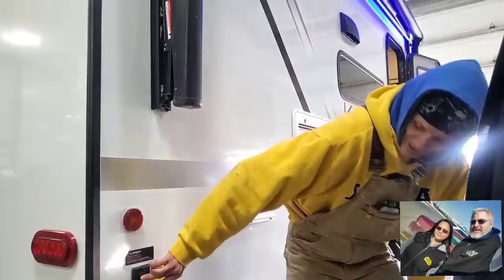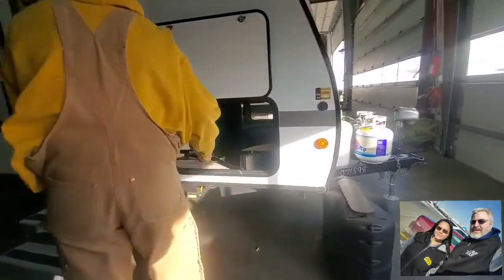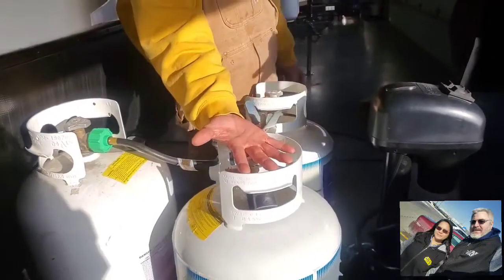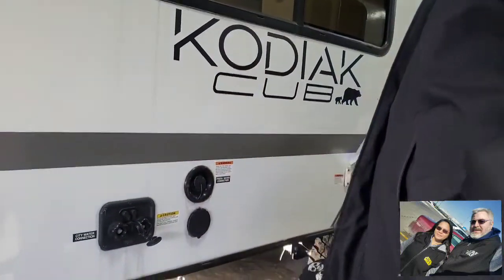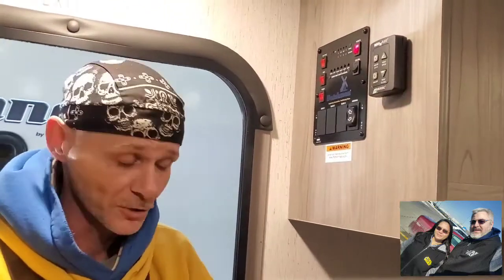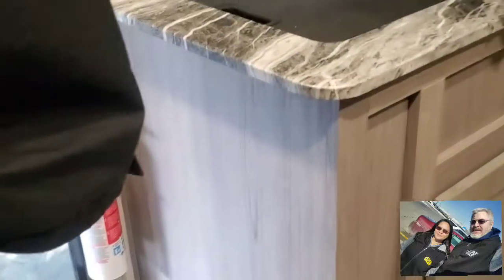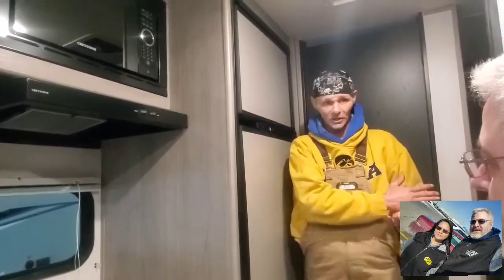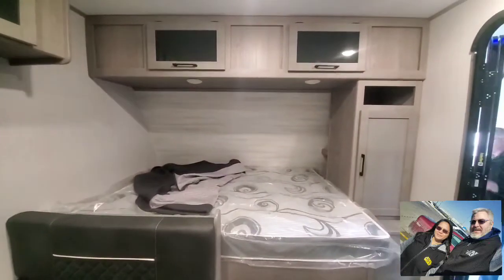OUR 2022 KODIAK CUB RV INITIAL TOUR - THINGS TO KNOW ABOUT THIS CAMPER @Tinker Wonderland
I am an authorized online franchisee of JCPremiere ...